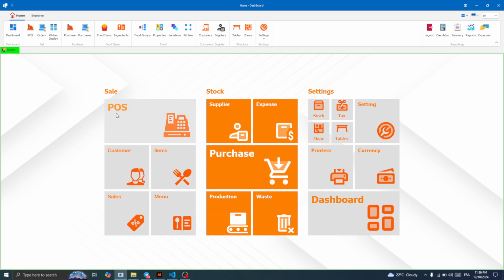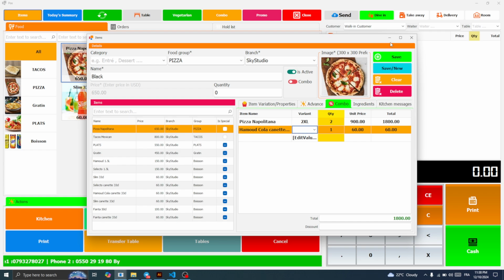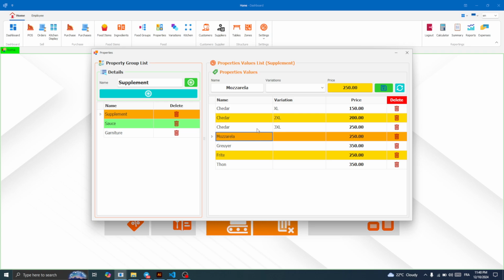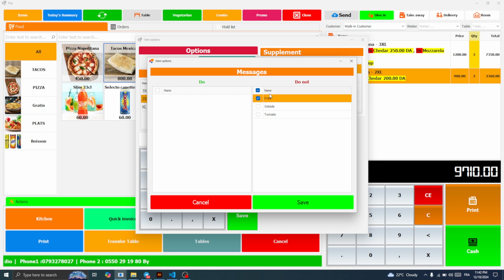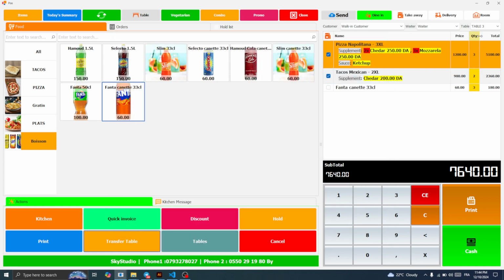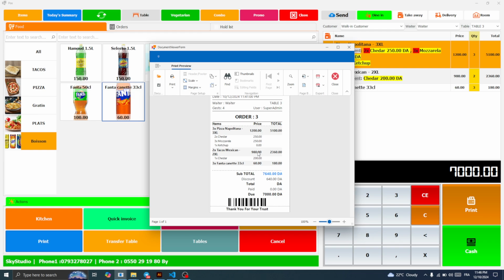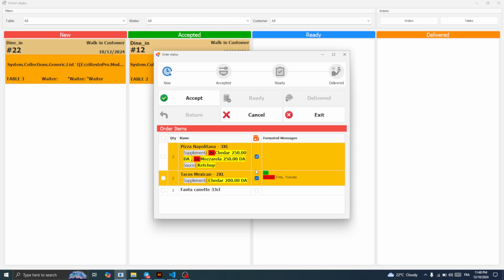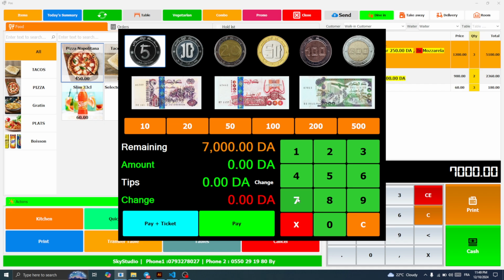SmartResto Pro - Introduction